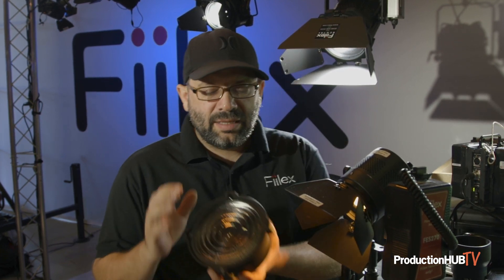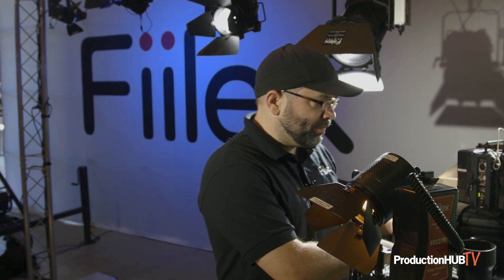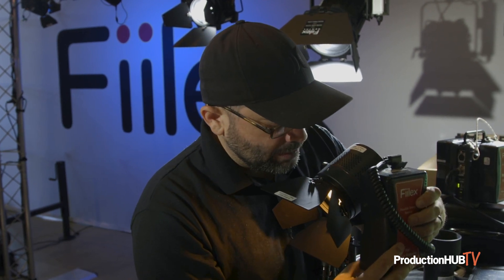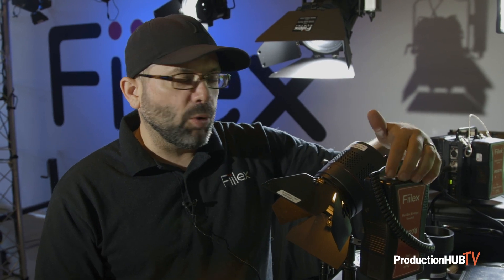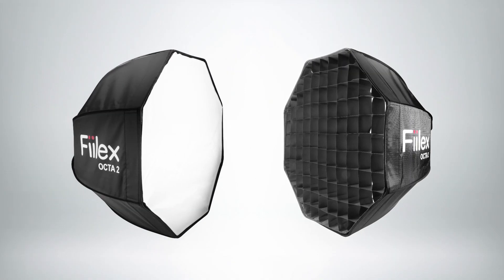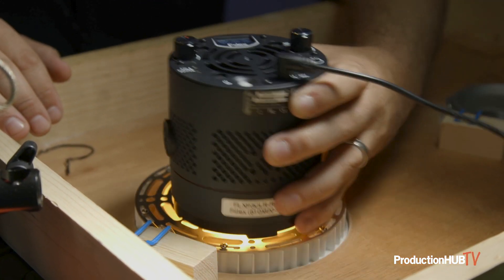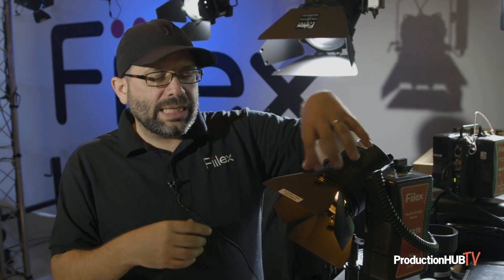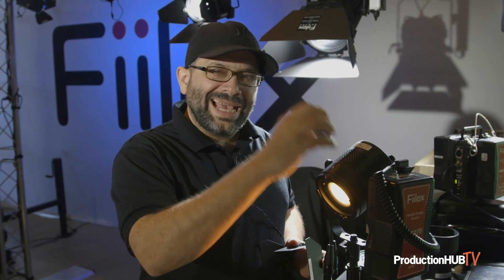Fiilex Showcases New Accessories for P3 Color LED Light at Cine Gear Atlanta 2022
An interview from the 2022 Cine Gear Atlanta Expo with Brent Siebenaler of Fiilex. Fiilex is leading the way in the transition of LED Fresnels in the motion picture industry. In 2014, using our patented Dense Matrix LED technology, Fiilex released an award winning 180W CCT tunable LED fresnel that comes with an advanced color science, allowing our high output light to maintain very high CRI and TLCI in the full CCT tuning range.

In 2019, Fiilex completed a major update to its product line and released its first Q-Series “COLOR” fresnel, which includes RGB colors. Since then, Fiilex expanded the “COLOR” capability to the full product line: from Q5, Q8, Q10 to P3 and Matrix. All Fiilex COLOR products now share the same color index profile and work seamlessly together as a group. Over the years, Fiilex has been recognized as a leader manufacturing the best LED light source for the television and film industry.

The Fiilex P3 Color is a portable 90W LED fixture that packs many features into its compact 2 lb design. The P3's white light output ranges from 2000 to 10,000K with a CRI of 95. Its multiple color control modes allow users to access the full range of RGBW illumination. At the core of the P3 is Fiilex's patented Dense Matrix LED, which is an extremely small light source capable of producing crisp shadows and clean barndoor cuts. The P3 Color combines power, size, and versatility. An optional Fresnel accessory can be incorporated to change the beam angle from 58° to 20° spot.